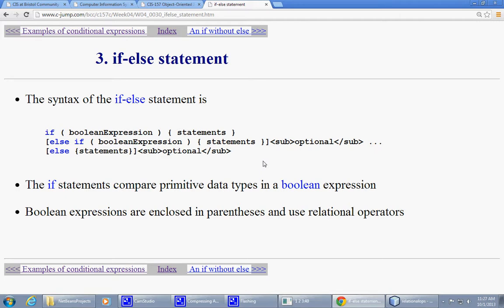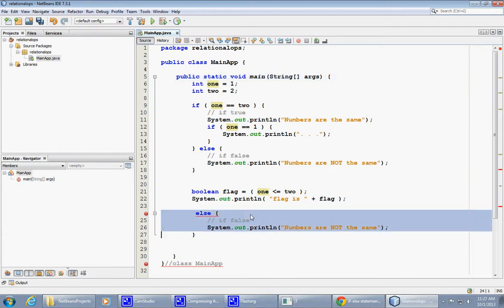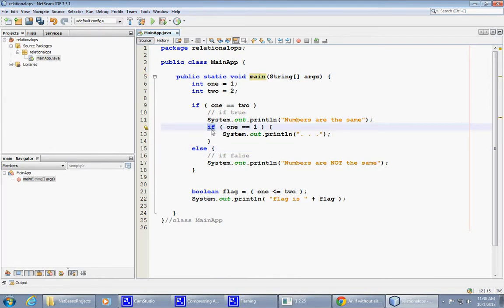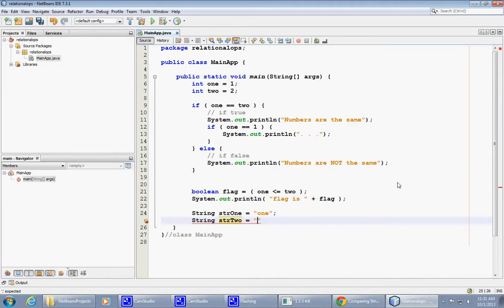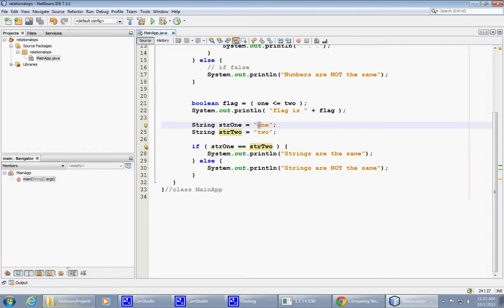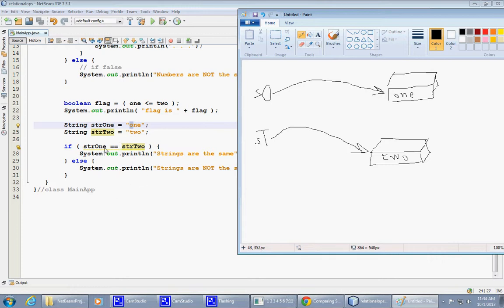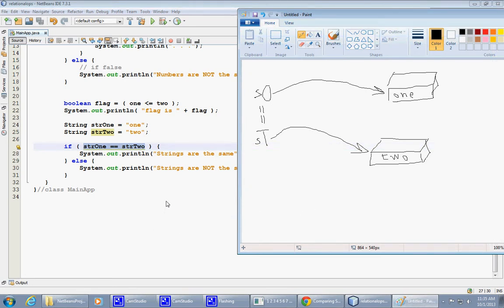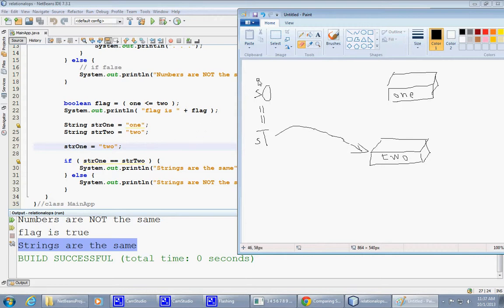Week 05 Relational Operators and Flow Control Part 3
java Relational Operators Equality Inequality Less Greater conditional expression comparing-Strings if-else-ladder